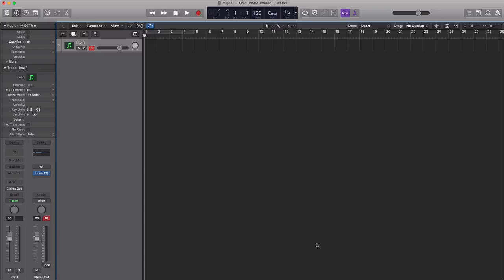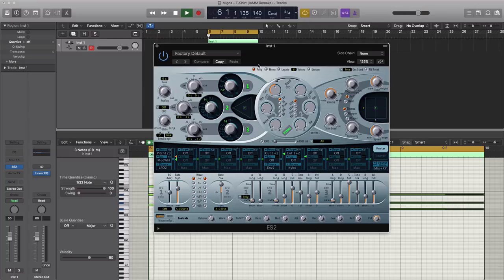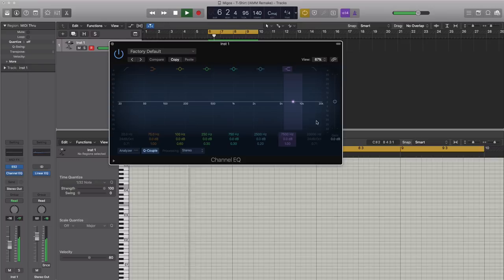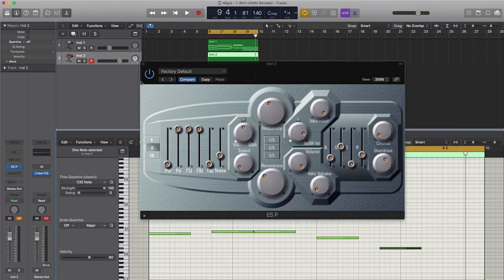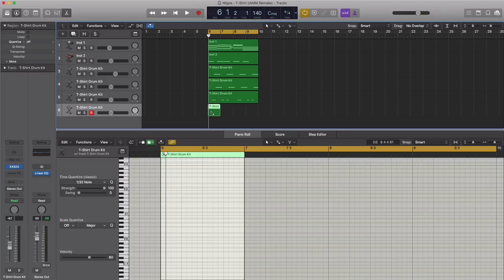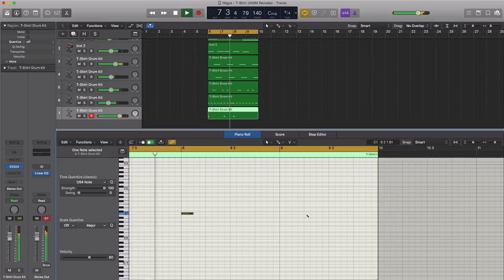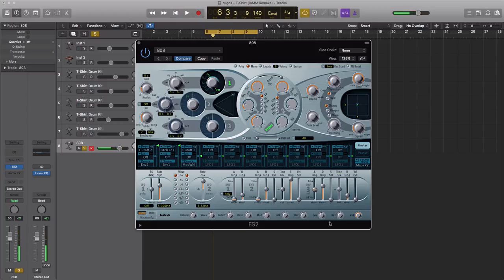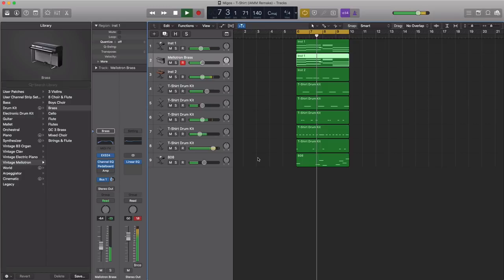Making a Beat: Migos - T-Shirt (Remake)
In the following video we’ll be remaking (from scratch) T-Shirt by Migos. Logic X session, MIDI stems and samples included after the break.